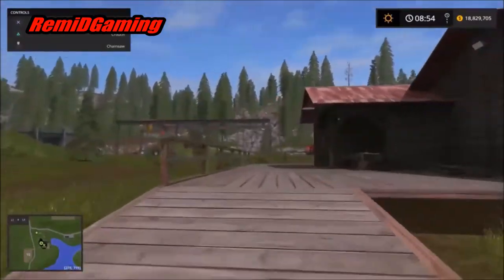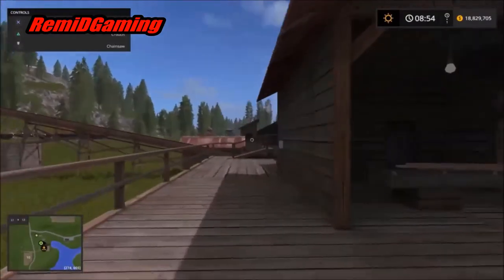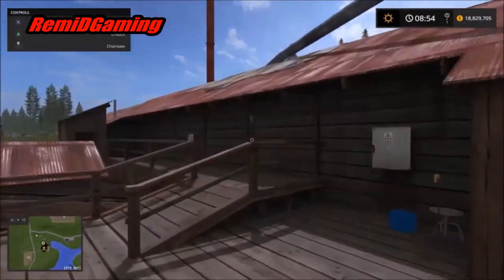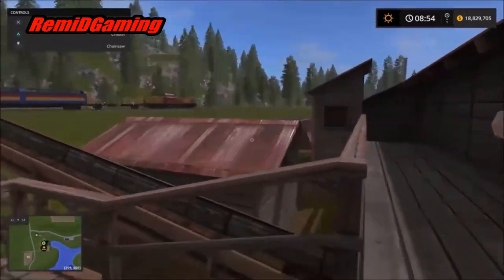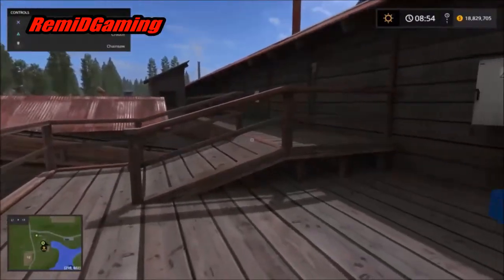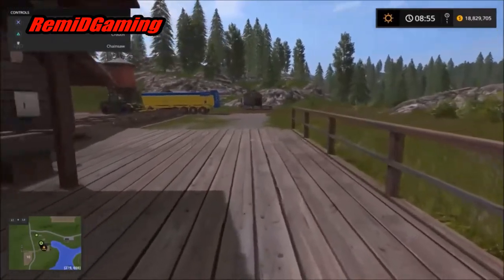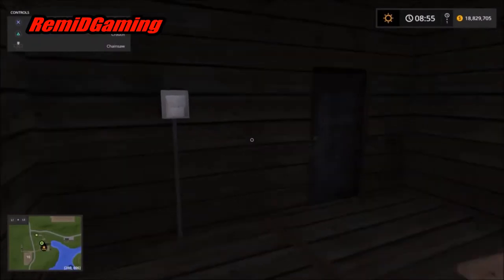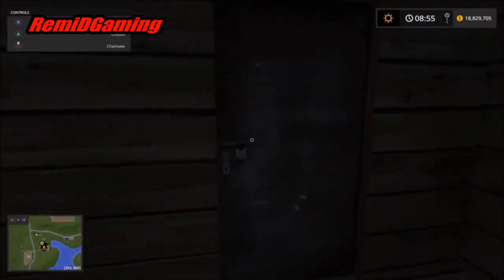FARMING SIMULATOR 17 - ACTUAL FOOTAGE FROM INSIDE STANTON SAWMILL! - PS4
In this video I take you guys on a tour of the log decks at Stanton Sawmill! (The footage is from a real sawmill obviously...lol)